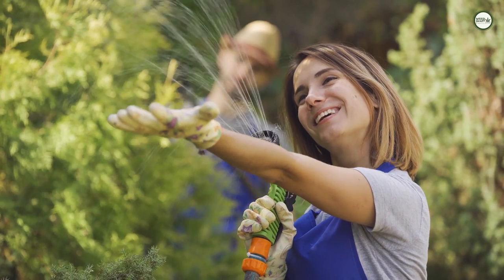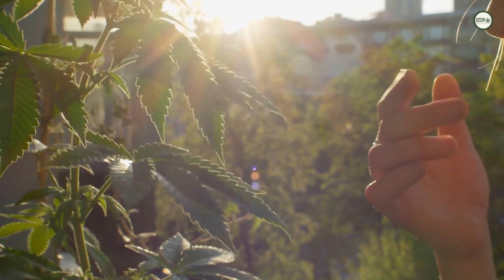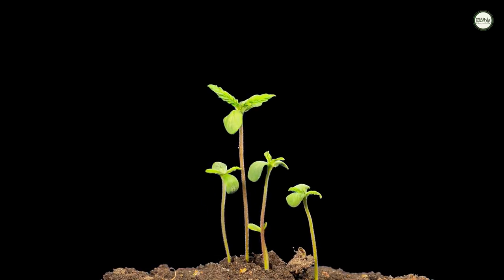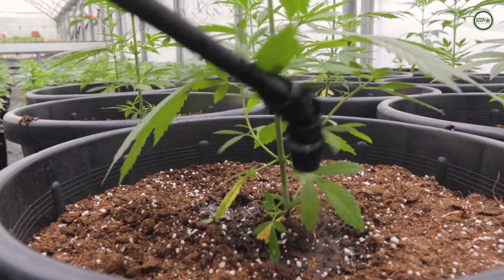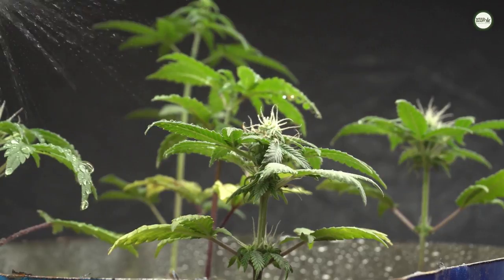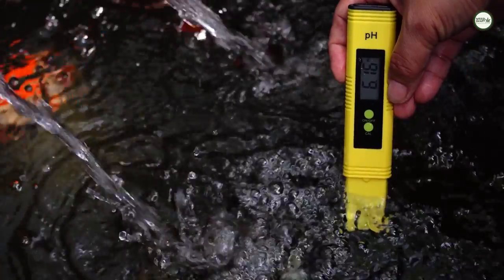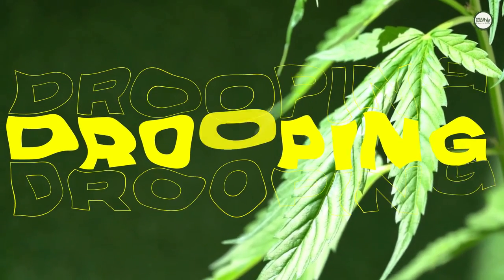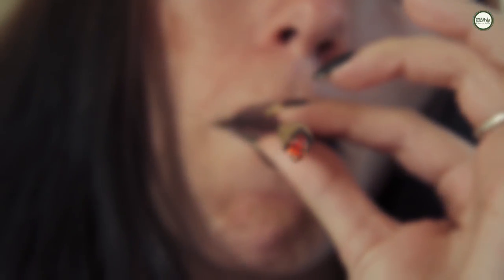How often do I need to water Cannabis plants? (Science Explained)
Cannabis plants need an adequate amount of water to thrive. Whether you are growing cannabis indoors or outdoors, the plants must get sufficient water to grow well.  Knowing when to water your plants and more importantly knowing when not to water them can be tricky.

So the question is: How to know when to water a cannabis plant?

Our related blog posts:

How to Flush Cannabis?

How To Know Which Nutrients are Lacking In A Cannabis Plant?

1:00 How can you determine how much water your cannabis plants need?

1:45 How often should you water a Seedling?

2:10 How often should you water cannabis plants during the vegetative stage?

3:16 How often should you water cannabis plants during the Flowering stage?

4:23 Does water quality matter?

4:57 What are the most common watering issues?